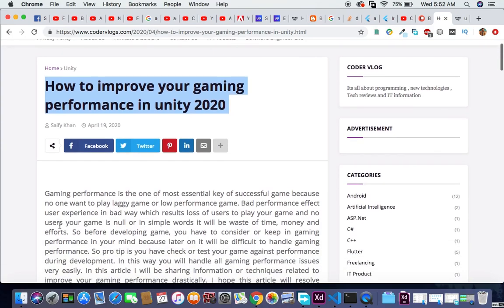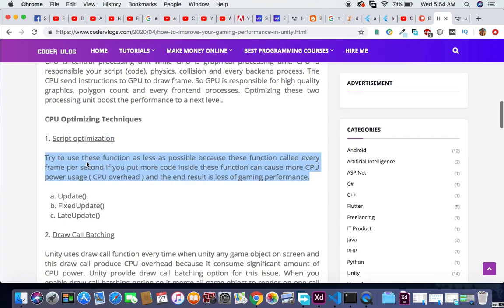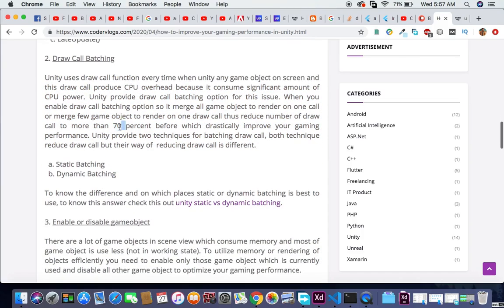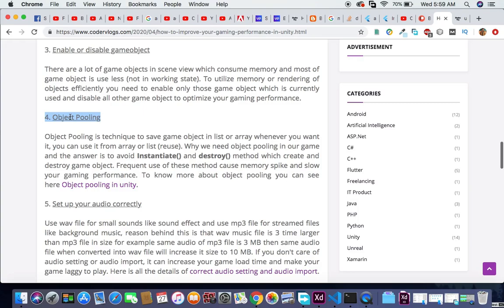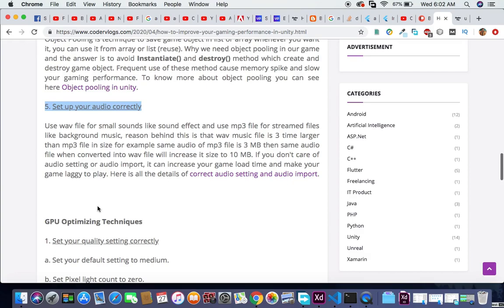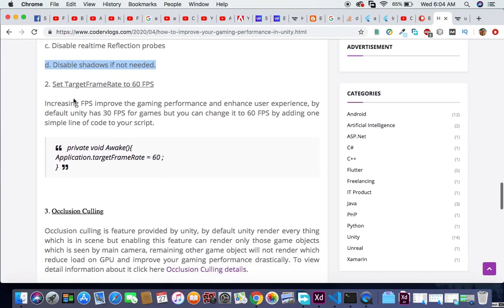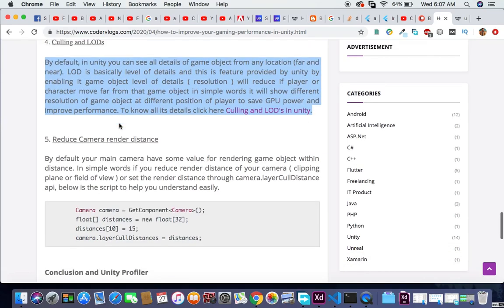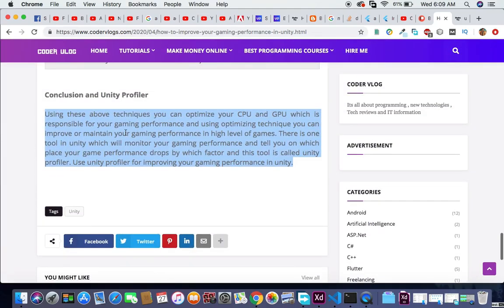how to improve your gaming performance in unity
My favorite Gadgets :

1. keyboard
2.  Mic
3.  Laptop
4. DSLR
5. Mobile
6. Mouse

Gaming performance is the one of most essential key of successful game because no one want to play laggy game or low performance game. Bad performance effect user experience in bad way which results loss of users to play your game and no users your game is null or in simple words it will be waste of time, money and efforts. So before developing game, you have to consider or keep in gaming performance in your mind because later on it will be difficult to handle gaming performance. So pro tip is you have check or test your game against performance during development. In this way you will handle all gaming performance issues very easily. In this article I will be sharing information or techniques related to improve your gaming performance drastically.

Lets start from very basic, your gaming performance depends upon two things that is

1. CPU
2. GPU

CPU is central processing unit while GPU is graphical processing unit. CPU is responsible your script (code), physics, collision and every backend process. The CPU send instructions to GPU to draw frame. So GPU is responsible for high quality graphics, polygon count and every frontend processes. Optimizing these two processing unit boost the performance to a next level.

CPU Optimizing Techniques
GPU Optimizing Techniques

Conclusion and Unity Profiler

Using these above techniques you can optimize your CPU and GPU which is responsible for your gaming performance and using optimizing technique you can improve or maintain your gaming performance in high level of games. There is one tool in unity which will monitor your gaming performance and tell you on which place your game performance drops by which factor and this tool is called unity profiler. Use unity profiler for improving your gaming performance in unity.